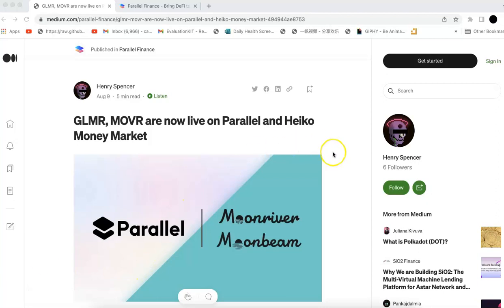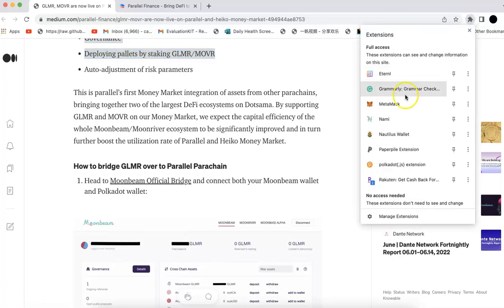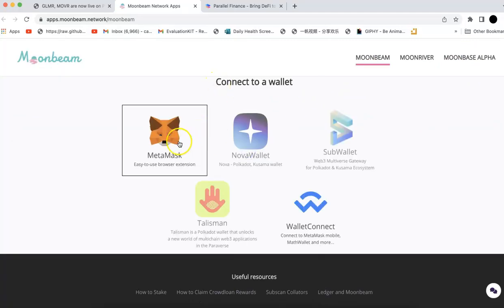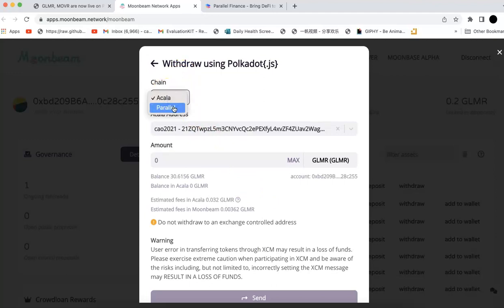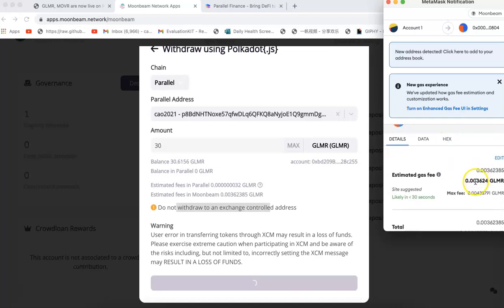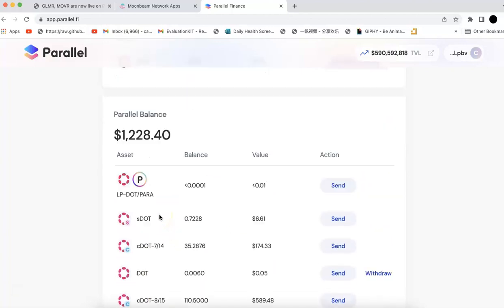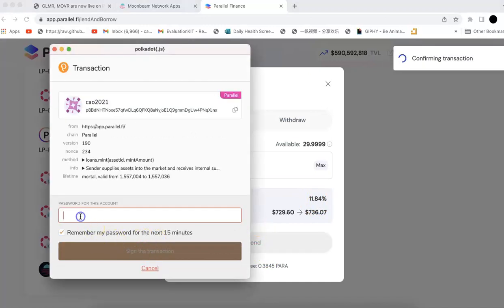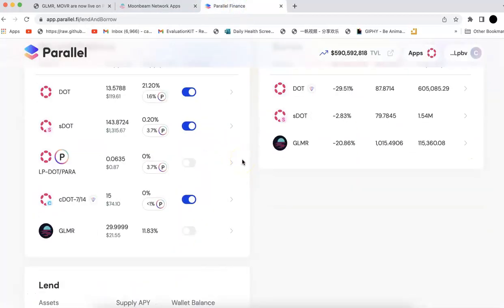Tutorial on GLMR, MOVR to Parallel Finance / Heiko Money Market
Demo how to send GLMR to Parallel Finance Money Market and lend it for extra reward!